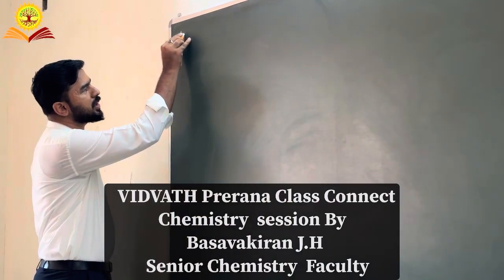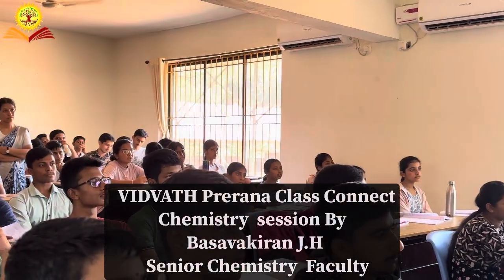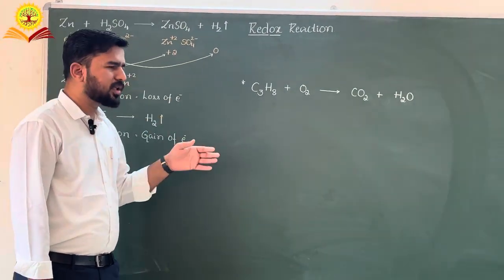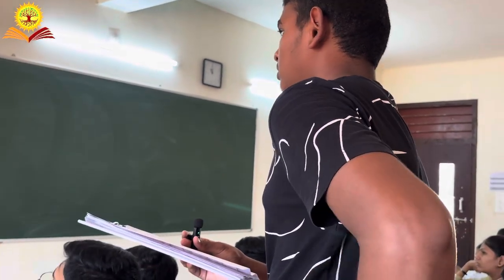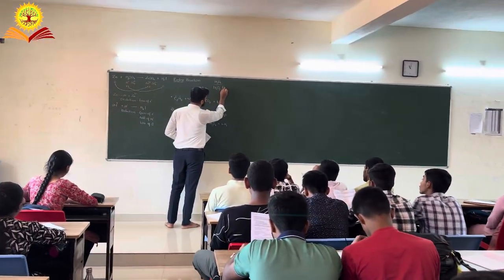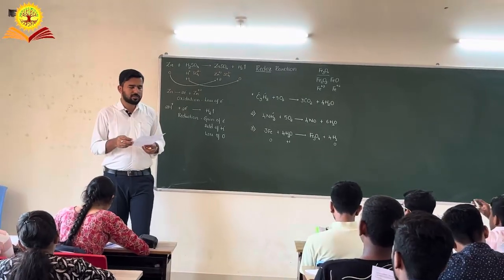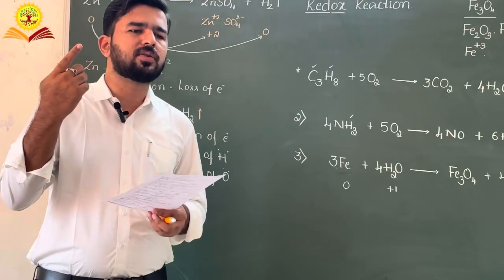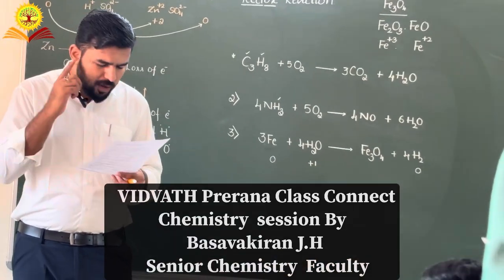Types chemical reactions and equations || Basavakiran J H || VIDVATH Pu College || Chemistry Class